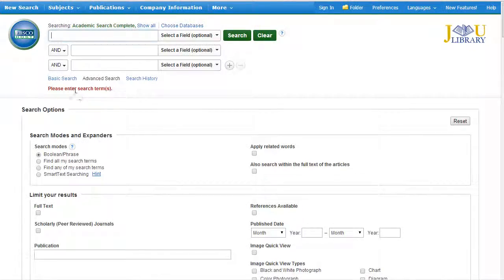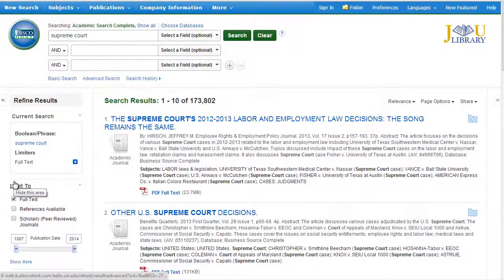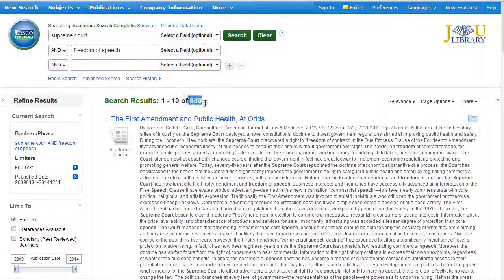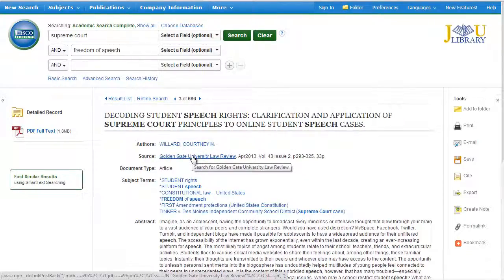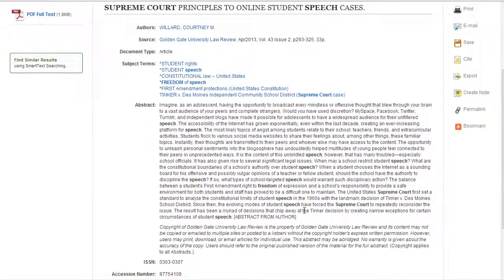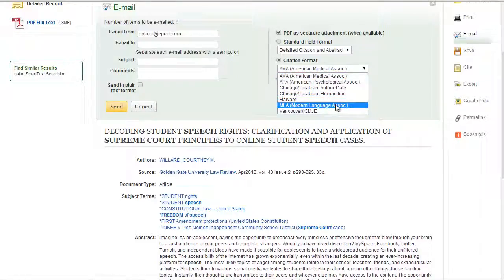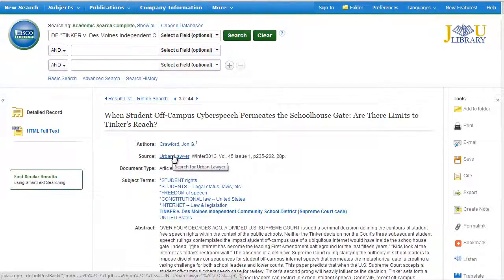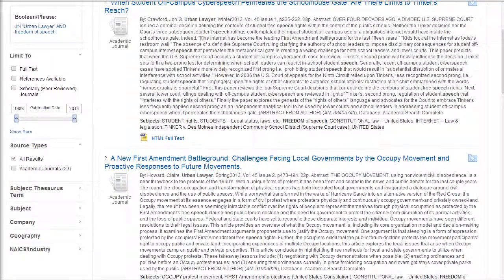Supreme Court - Research for HIST 4020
Research articles on Supreme Court cases